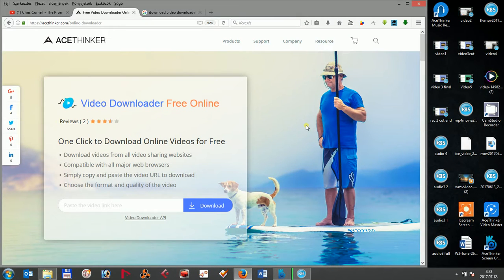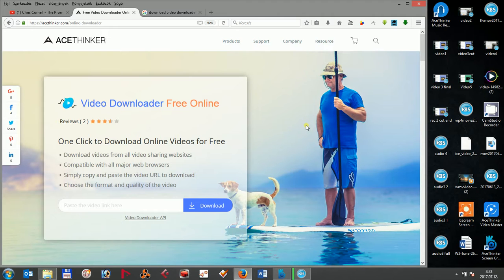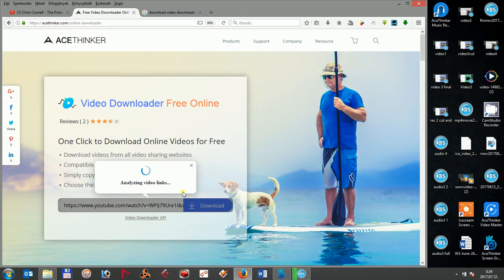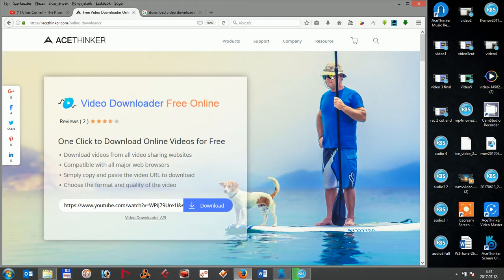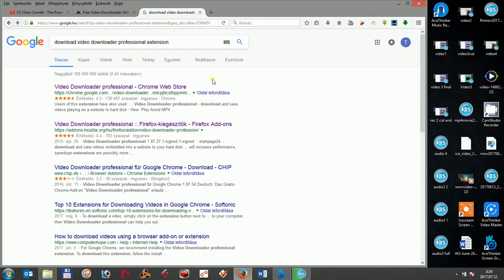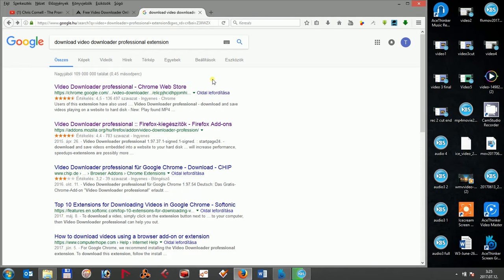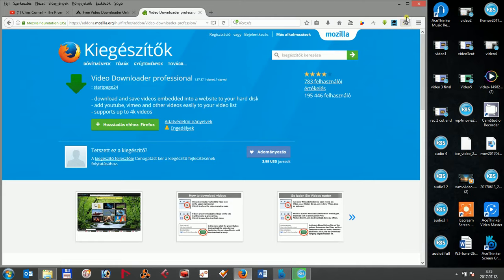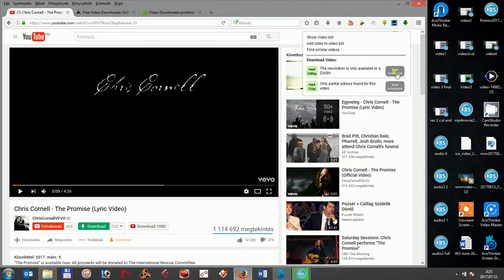Reviews of SaveVid alternatives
Savevid used to be a nice free video downloader but it's outdated now, find better free alternative downloader